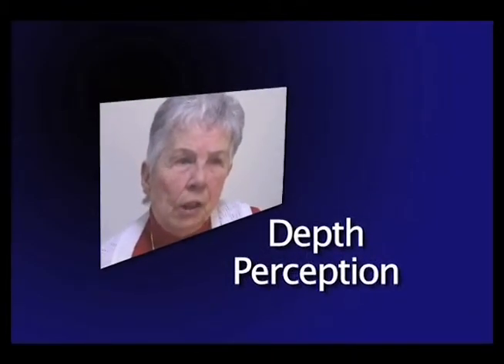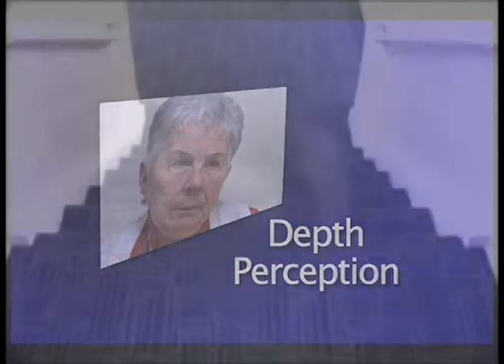Depth Perception - The 15 Visual Problems of Macular Degeneration